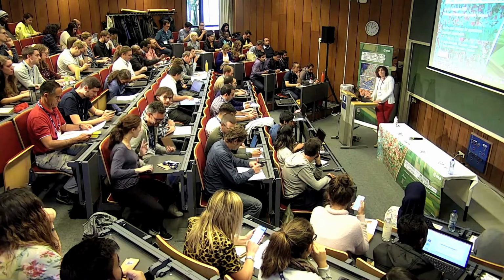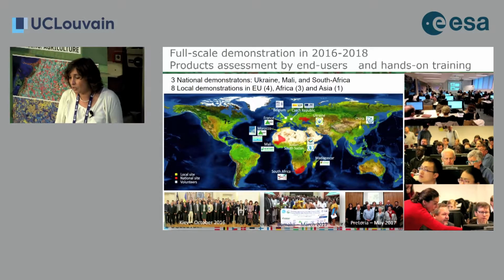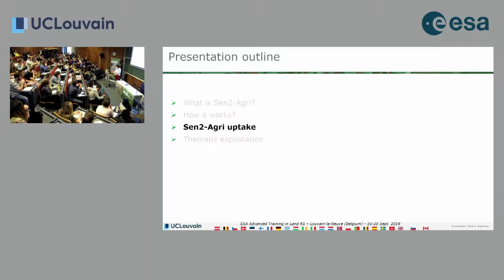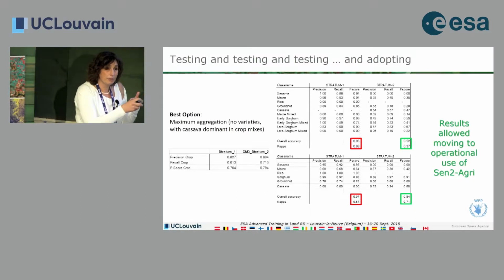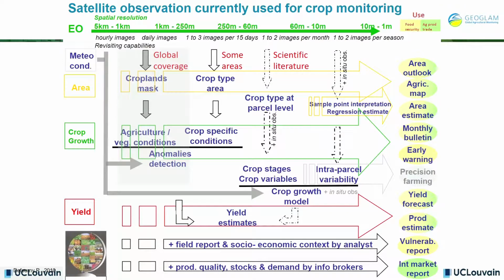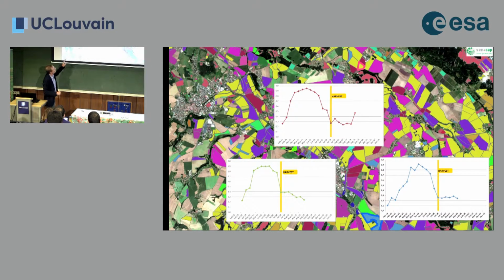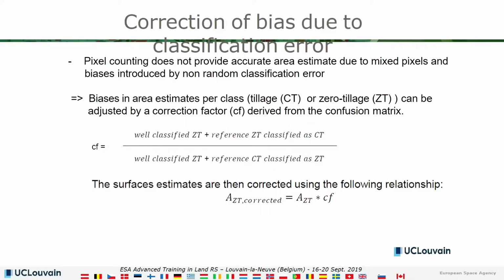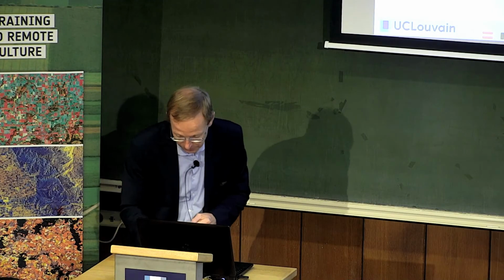Operational Sen2Agri exploitation - Day 4.2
Sophie Bontemps, UCLouvain - Belgium